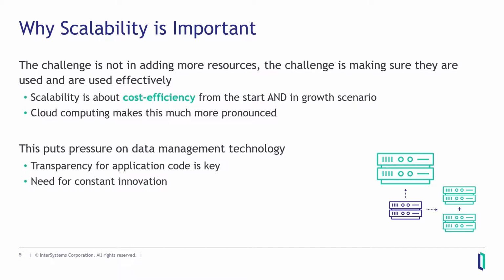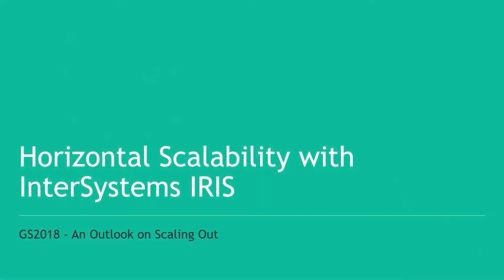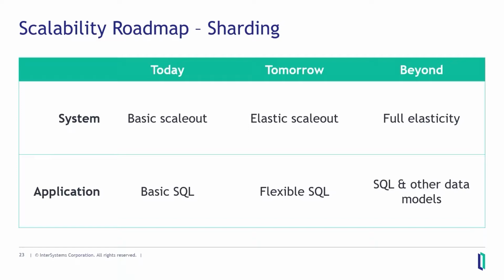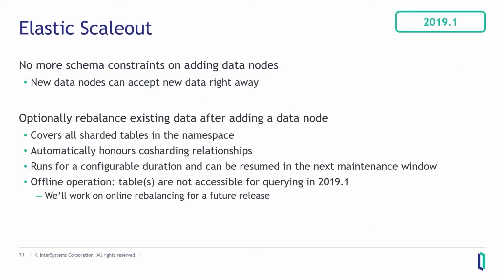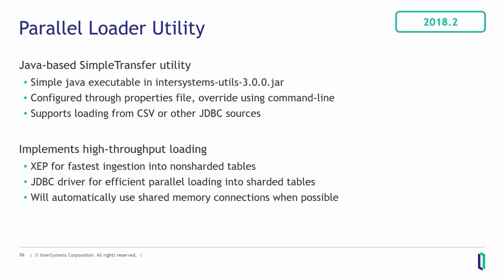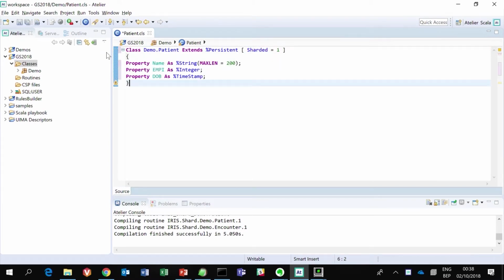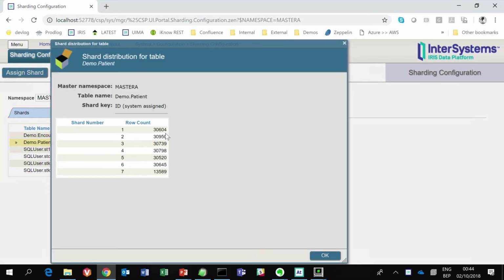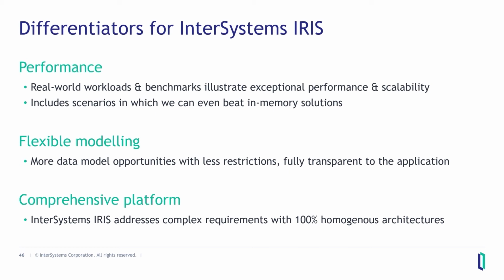An Outlook on Scaling Out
This roadmap session covers new and upcoming features that will expand InterSystems IRIS' support for horizontal scalability.

Takeaway: Future plans for sharding will make it even more useful as a way of achieving horizontal scalability.
Presenter: Benjamin De Boe